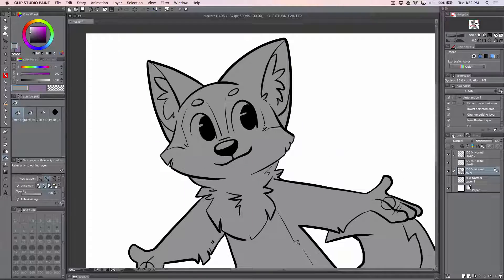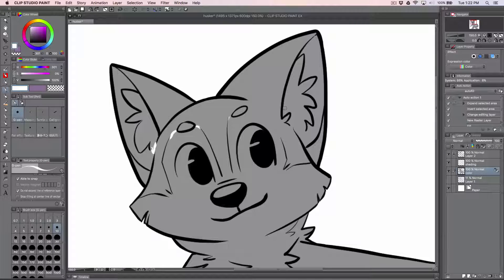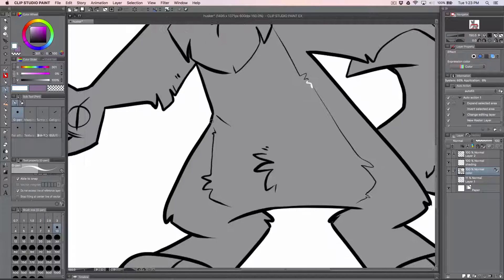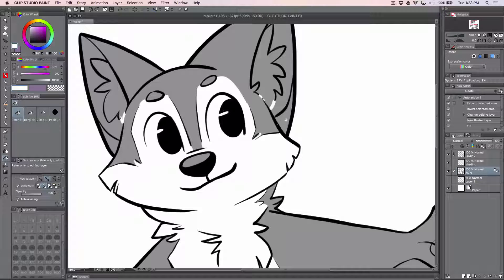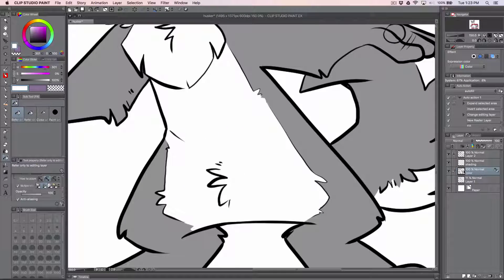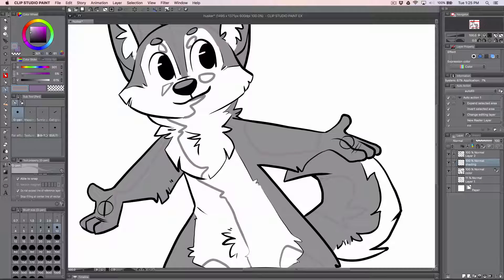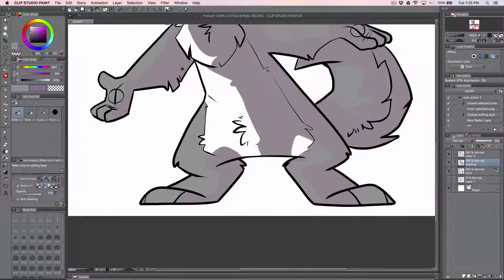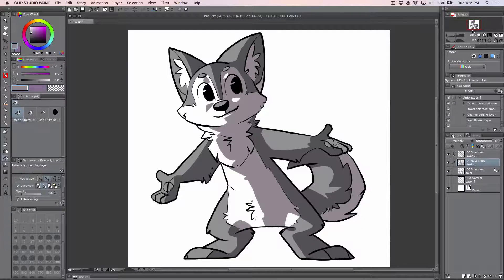Clip Studio color fills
this is just my method on coloring, it was done really quickly since it was for other sites that have a shorter video limit